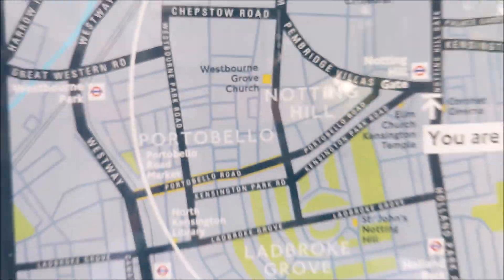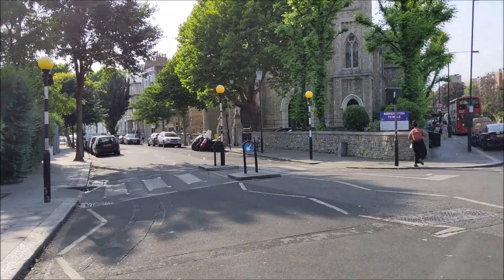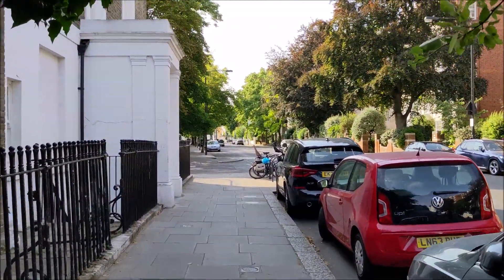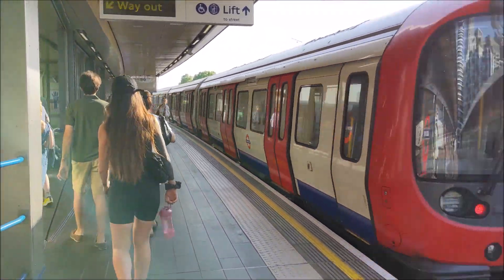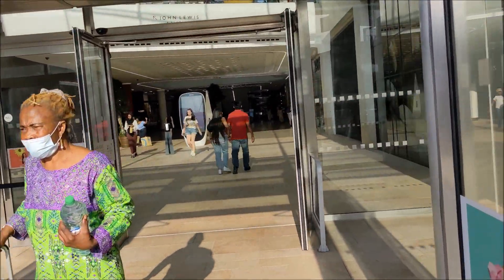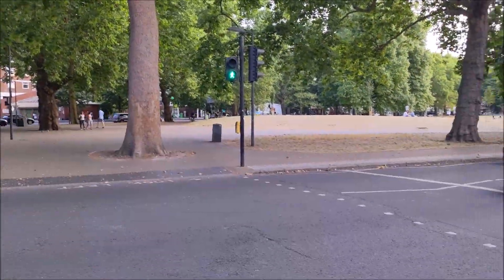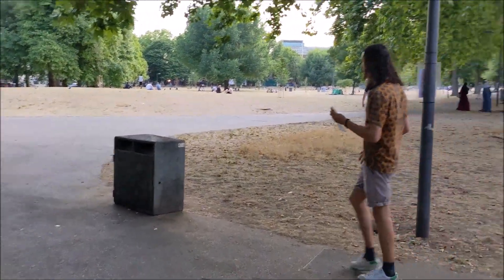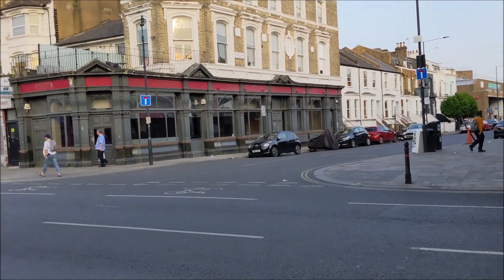Monday Meander IN A HEATWAVE Notting Hill & Westfield | 20 minutes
Freeloading Westfield aircon until I bought something. The video is short for a Monday Meander as the phone stops recording when it gets too hot.